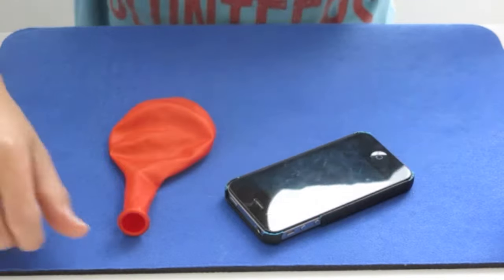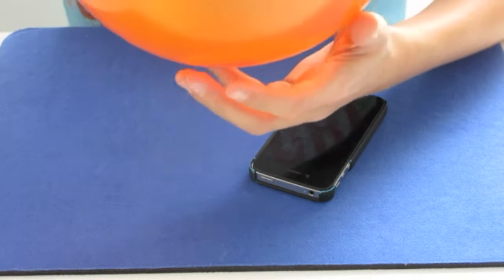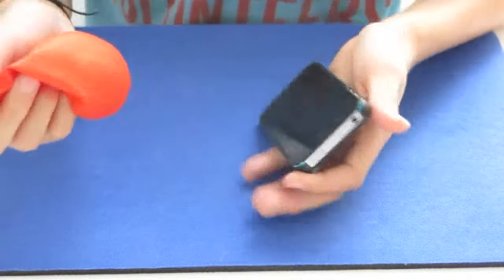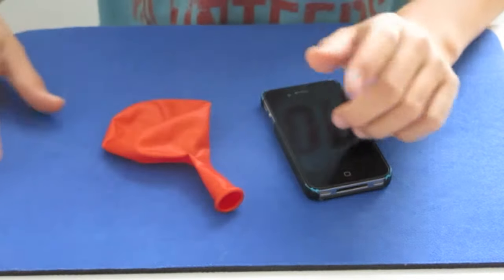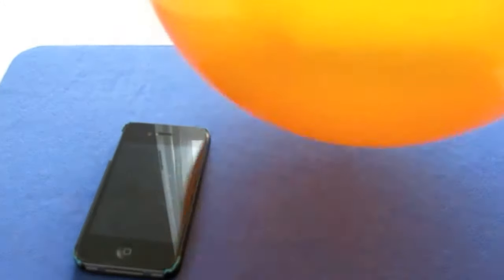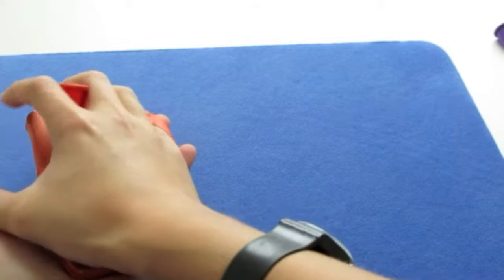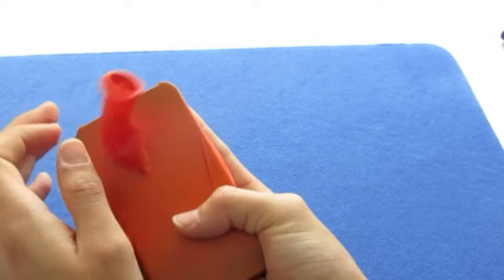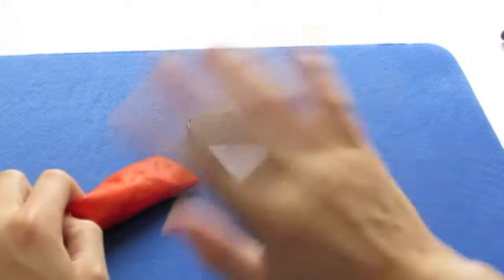Phone through balloon magic trick (pressure) ! EXPLANATION & Performance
hey guys I hope you enjoy this trick !